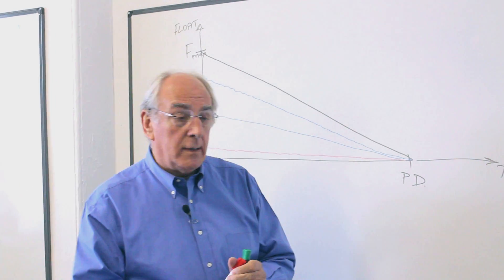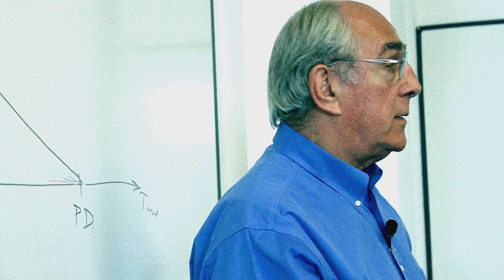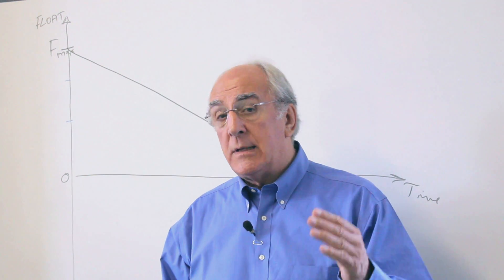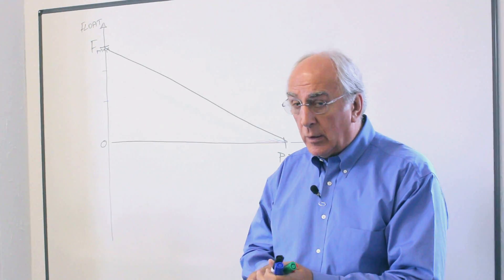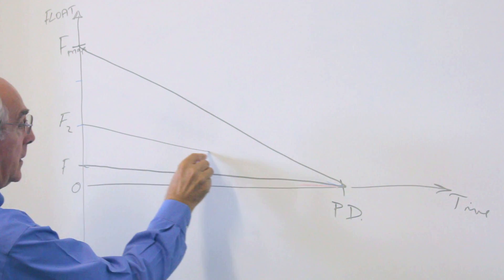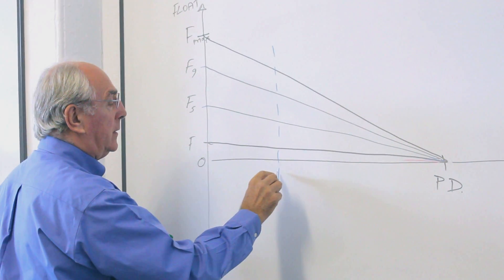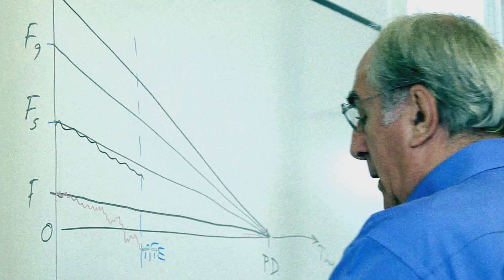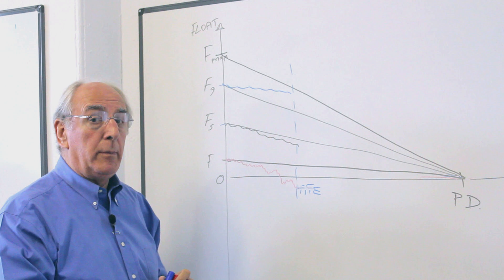Float Trend Analysis - Pt. 2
covers some of the principles of Float Trend Analysis. Float Trend Analysis is one of the most undervalued techniques of monitoring and control. It is unrelenting in its forecasting ability, if you're fairing badly in your project it will let you know.

Colin Balchin of Adept Knowledge Management